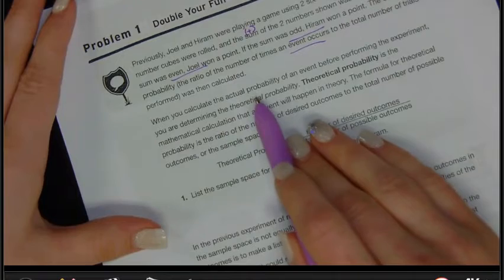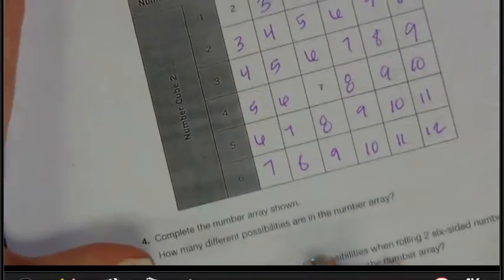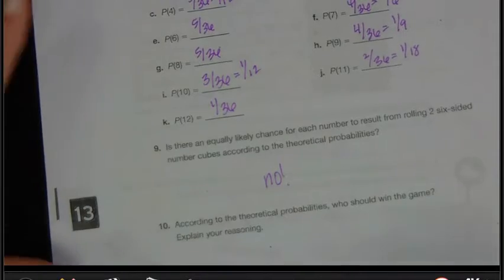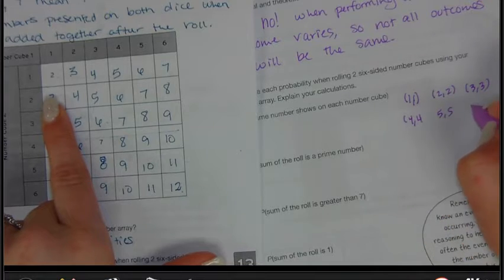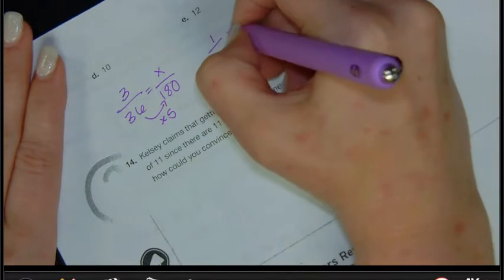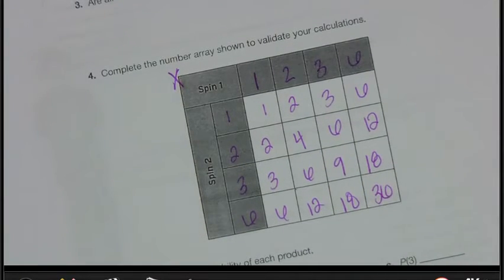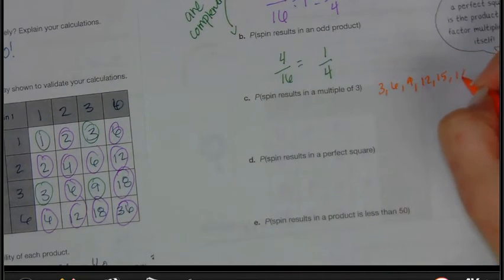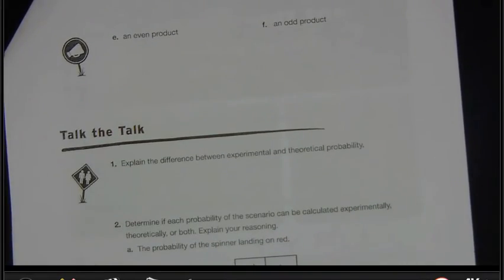13.3 Determining Theoretical Probability